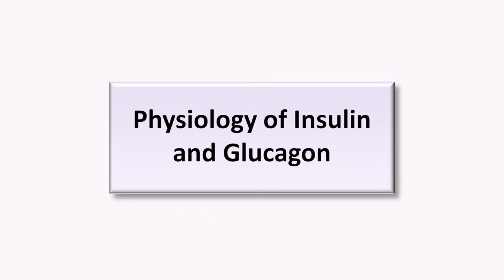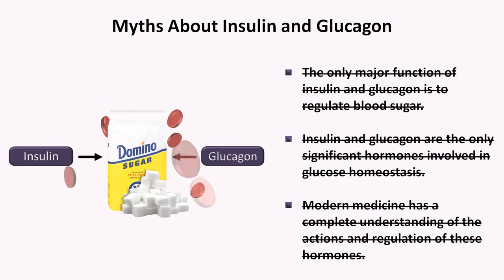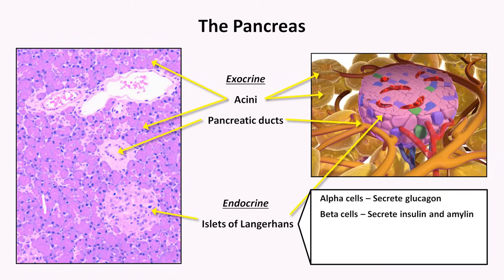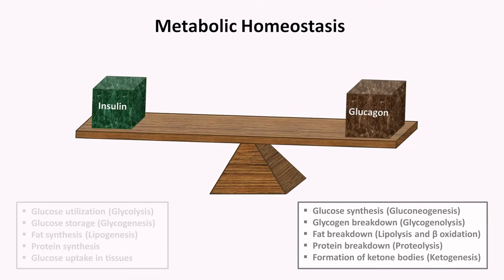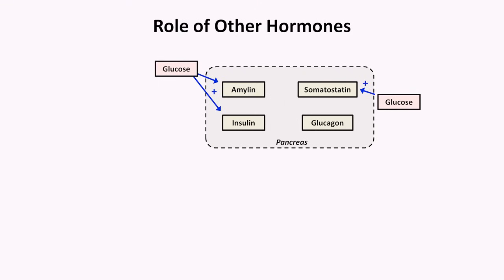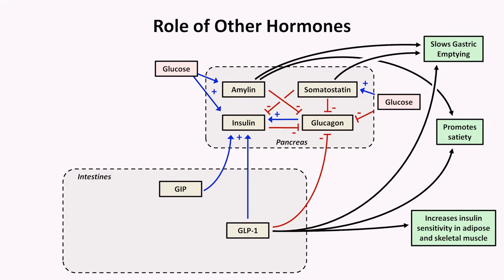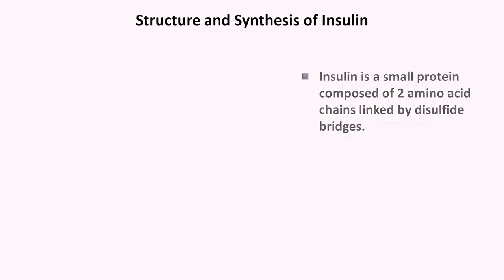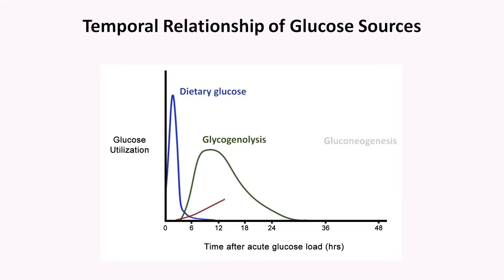Physiology of Insulin and Glucagon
A description of the competing roles of insulin and glycogen, including their effects on glucose homeostasis, and other metabolic hormones (e.g. GLP1, GIP, cortisol, growth hormone, etc...).  Pancreatic histology and insulin synthesis are also briefly discussed.